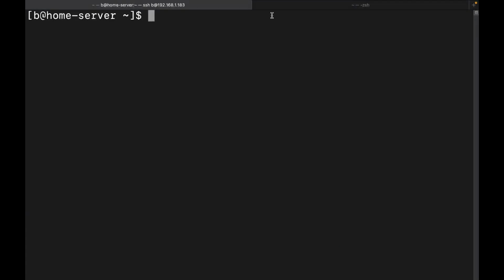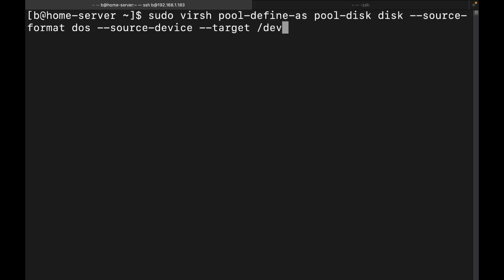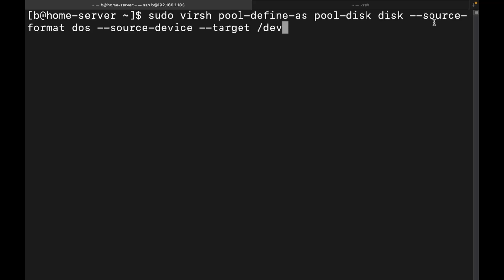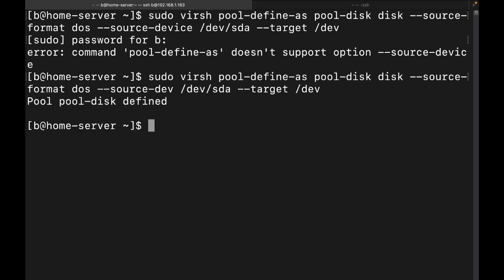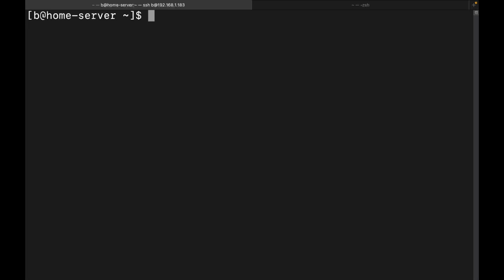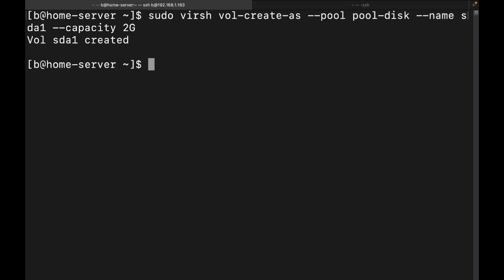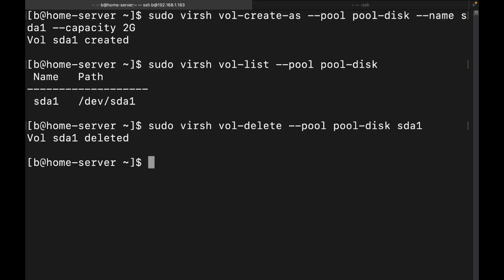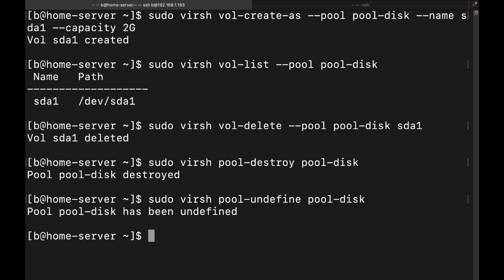Linux VM Storage Management Part 3 Creating Disk-based Storage Pools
This is the third video in my Linux VM storage management videos. I will cover creating disk-based storage volumes.